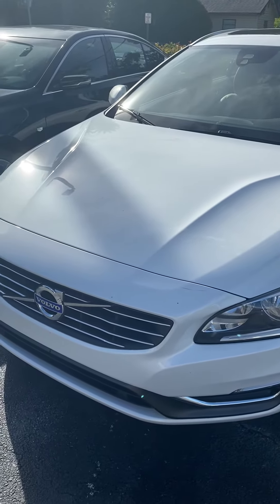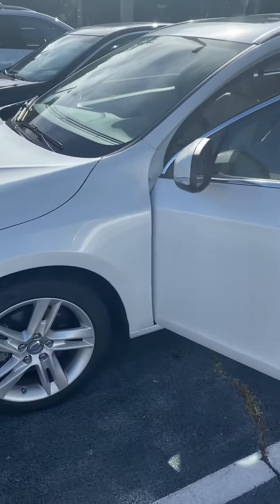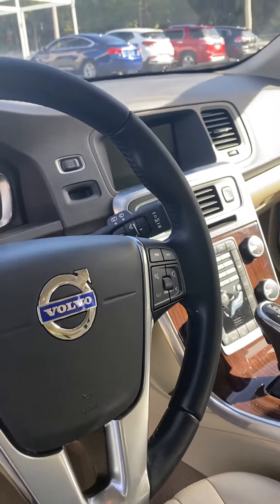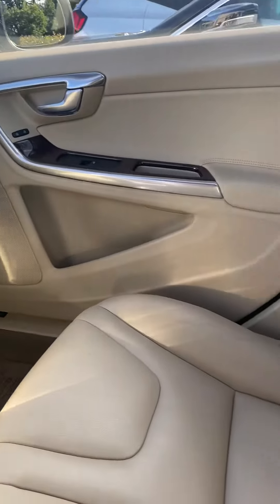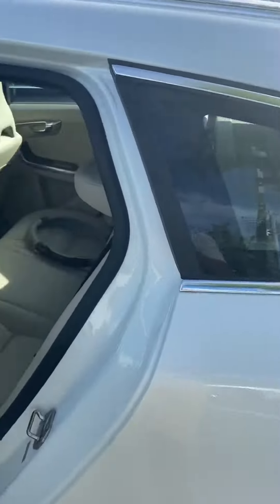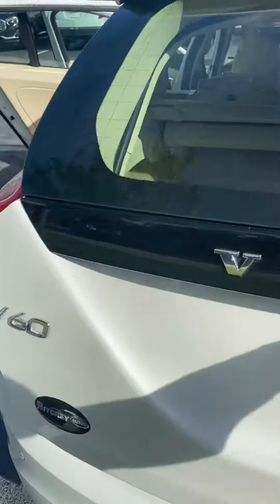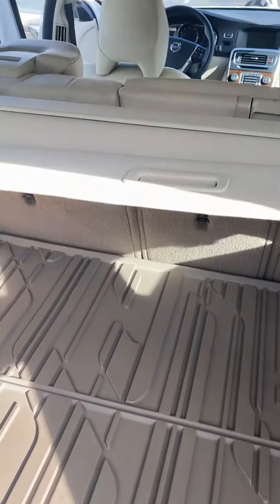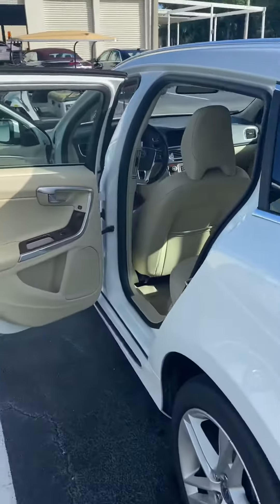Volvo 2015 v60